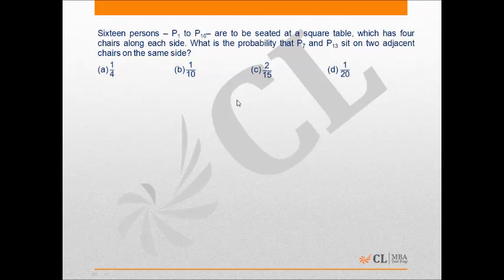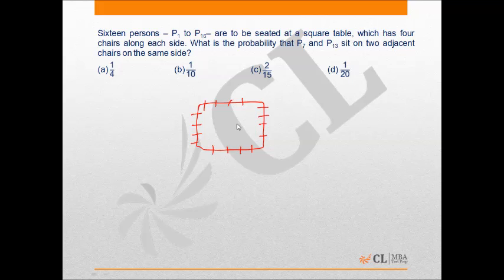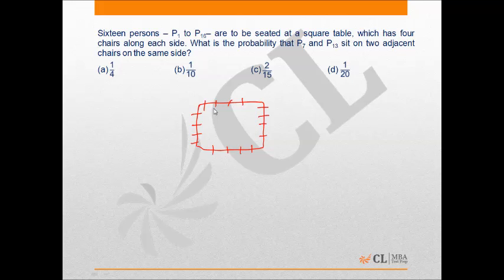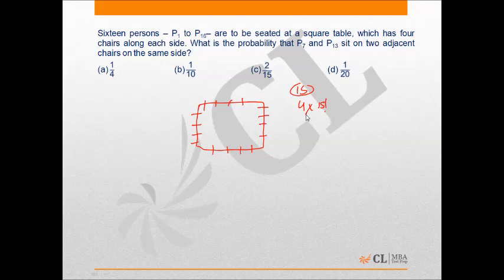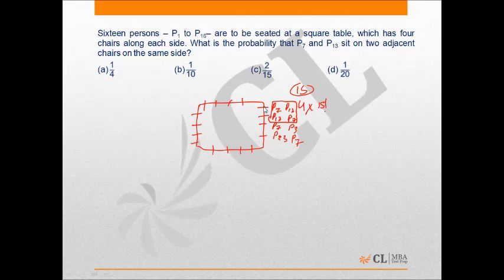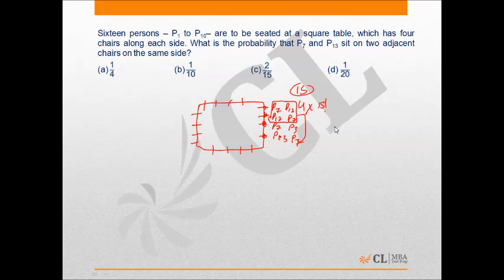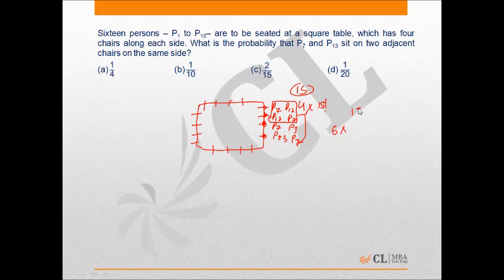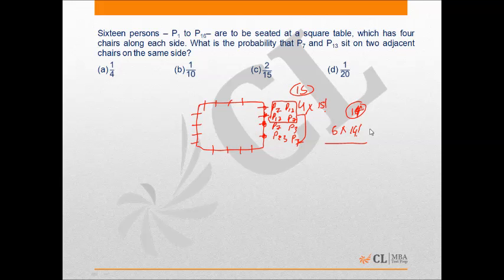Mock CAT 2014 19 Q 18